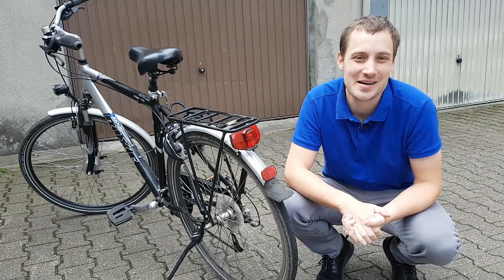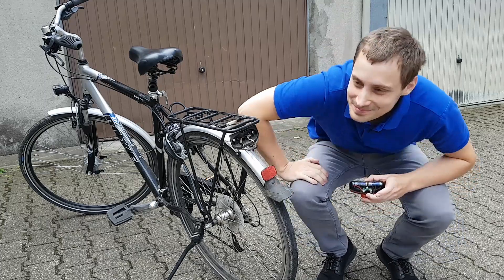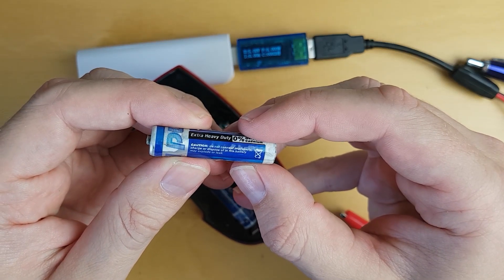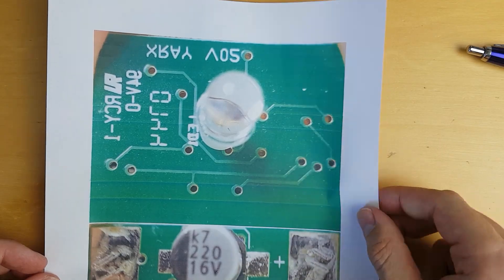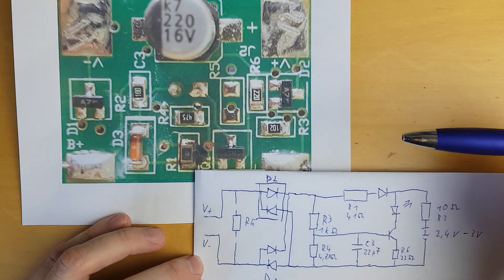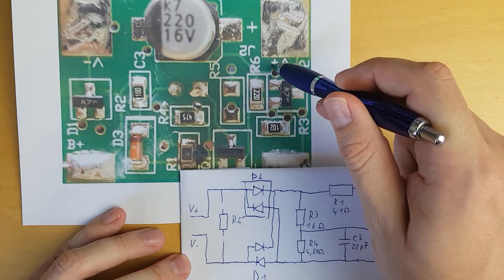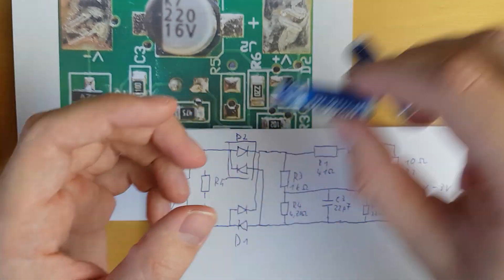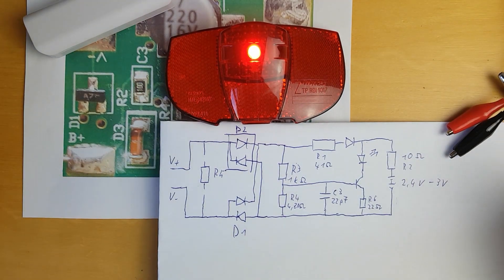repair and reverse engineering of a basta x-ray steady bicycle backlight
The parking light function of my bicycle backlight a basta x-ray steady does not work. I take a look inside and reverse engineer the schematic.

0:00 Intro
0:51 Analysis
2:19 Schematics
4:58 Assembly and test
6:00 Credis